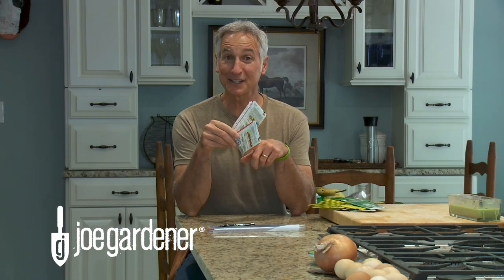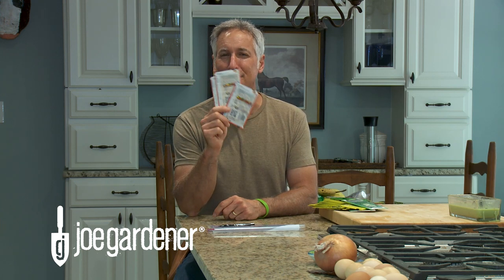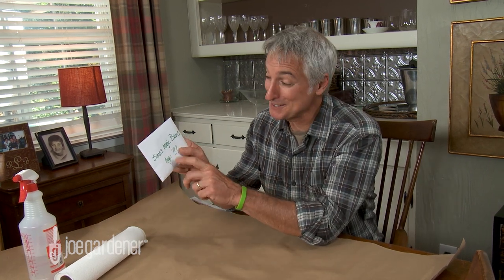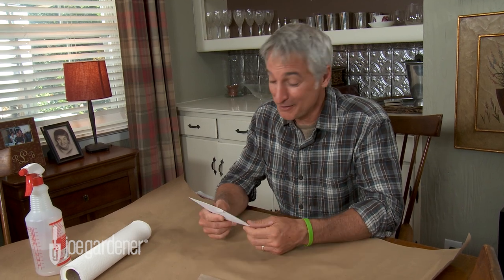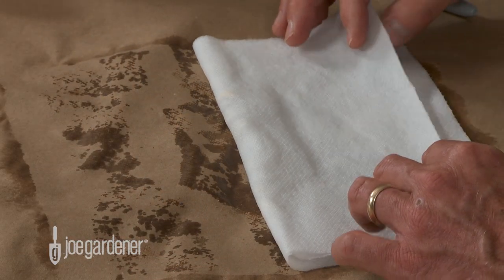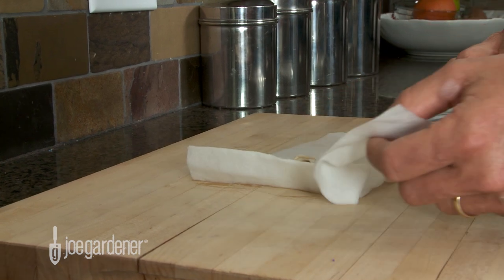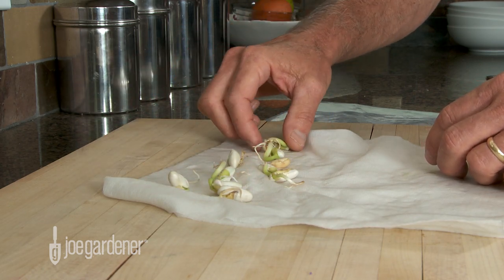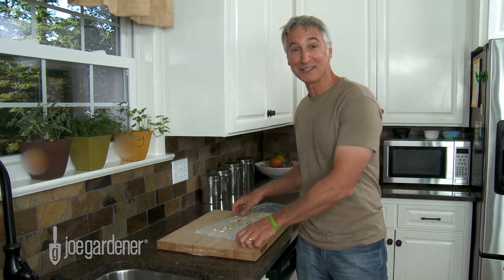How to Know if Seeds Are Still Good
How do you know if your seeds are still good? Will seeds that you've had for a while sprout if you plant them? Before you go to the time and trouble to find out, there's a simple way to know that you can do indoors, before ever getting your hands dirty.